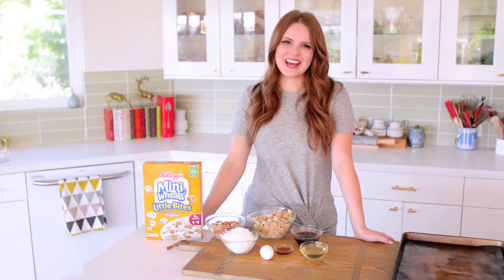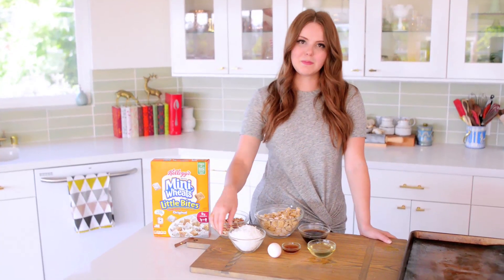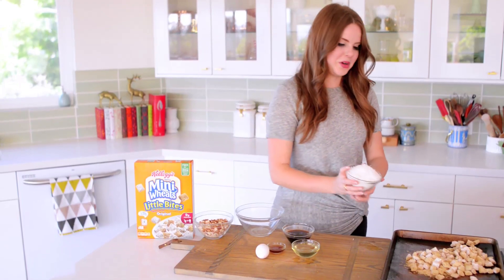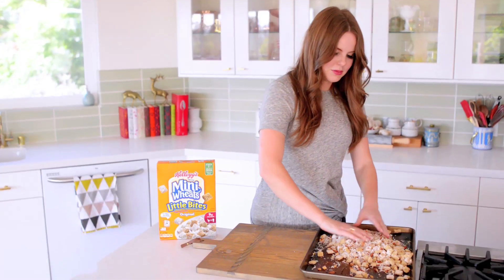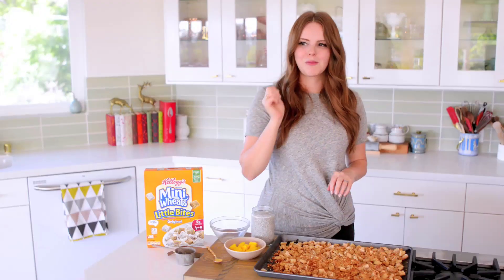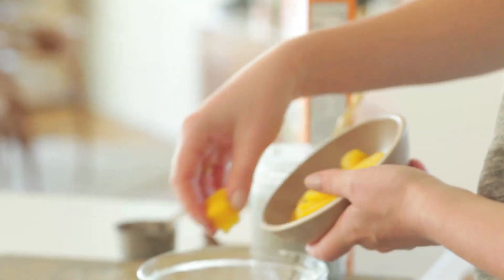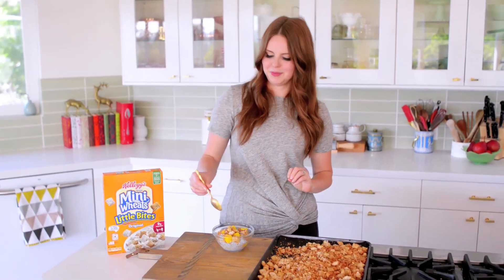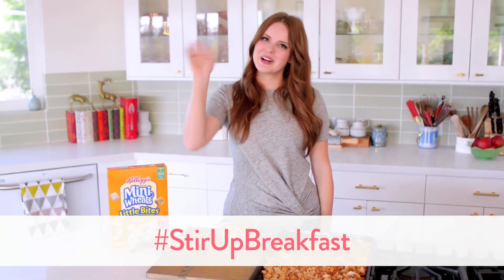The Crunchiest Granola Ever - with a secret ingredient! // Living Deliciously with Claire Thomas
Breakfast bowl time! Check out how I partnered with Kellogg's to update one of my favorite classic cereals into a chia seed bowl with Kellogg's Frosted Mini-Wheats coconut granola - it's the crunchiest granola you've ever had, promise. What do you enjoy in a bowl for breakfast?

For more inspiration on how to stir up your breakfast check out